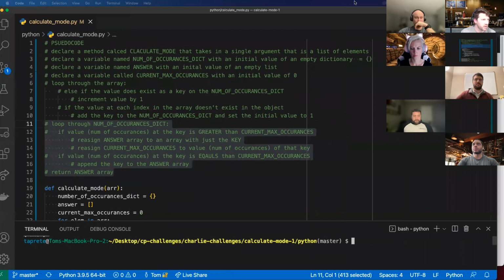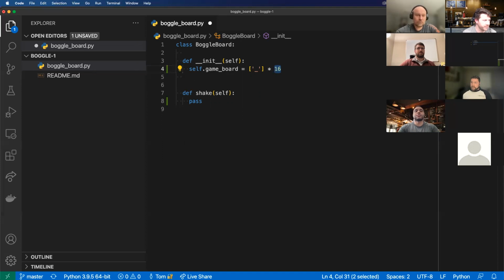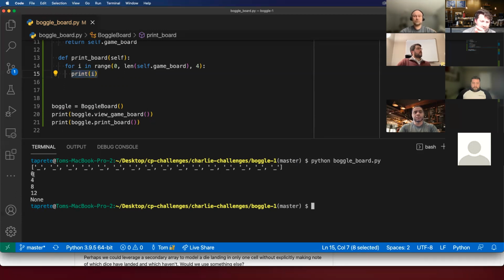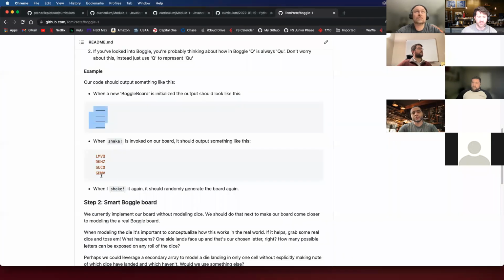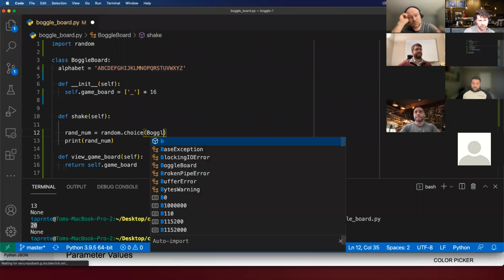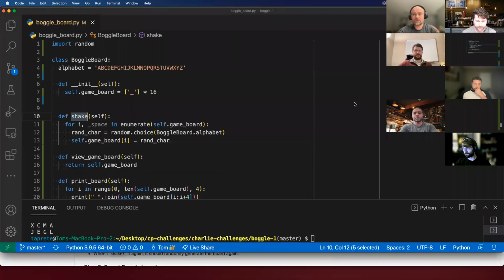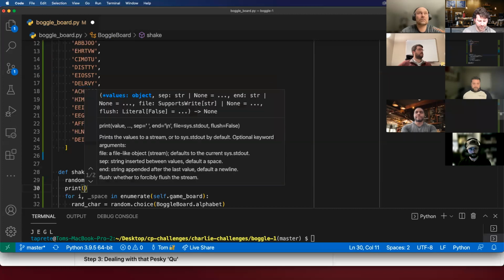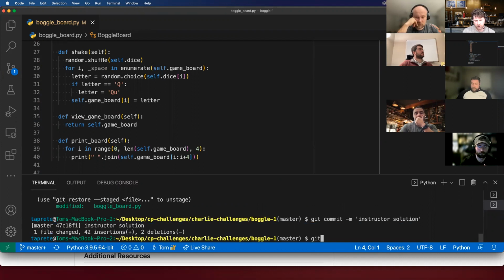W3D3: BoggleBoard Review (1 of 2)